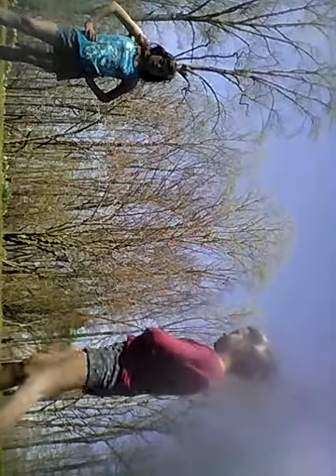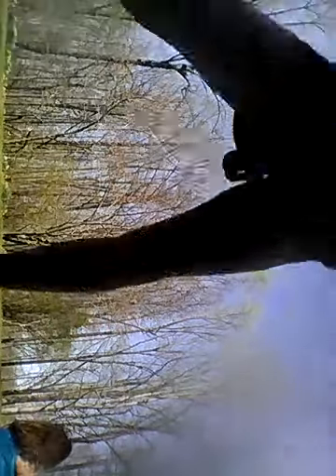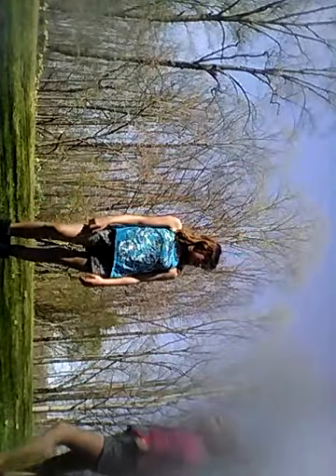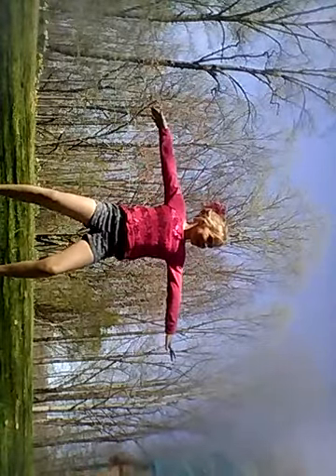Fun with myself jk with bre